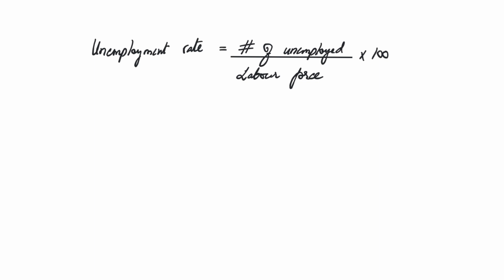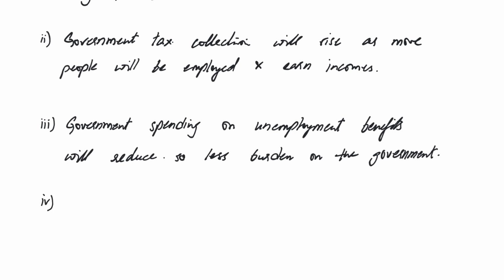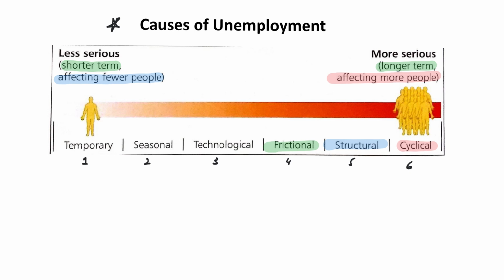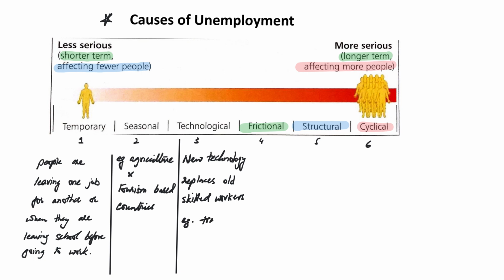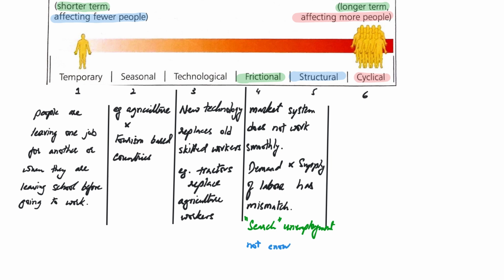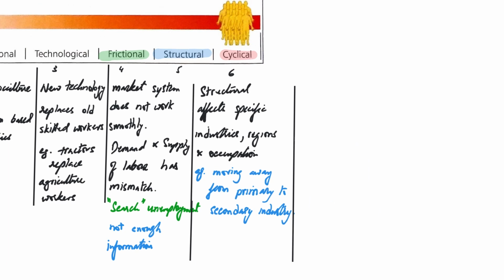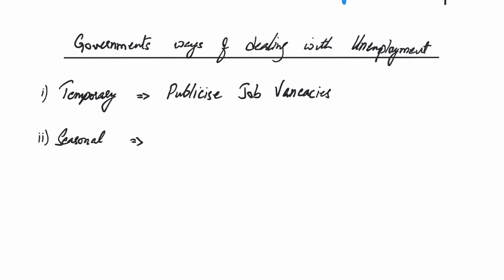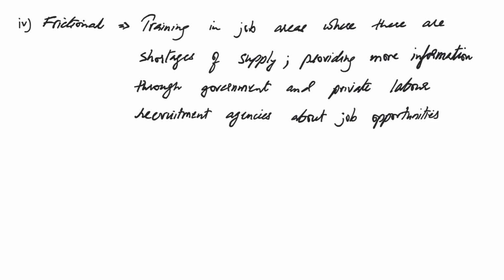4.4 - Objective 3 Full Employment